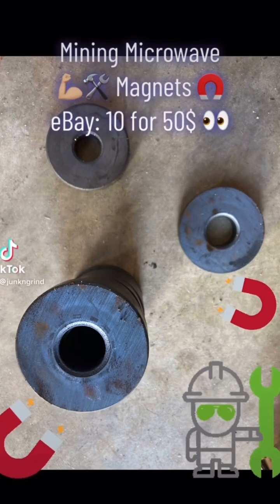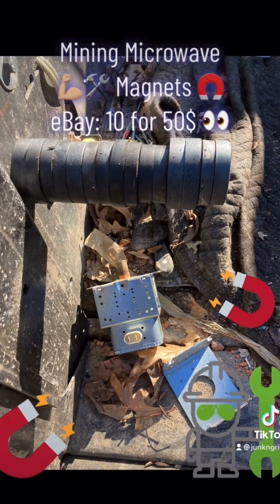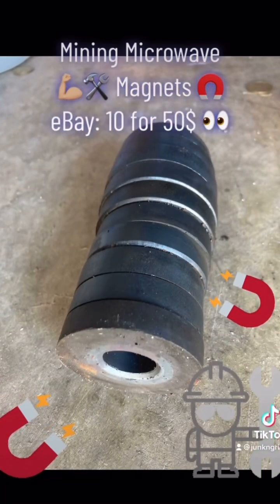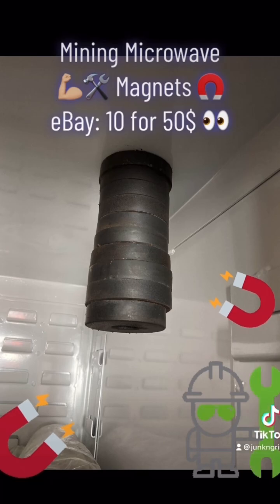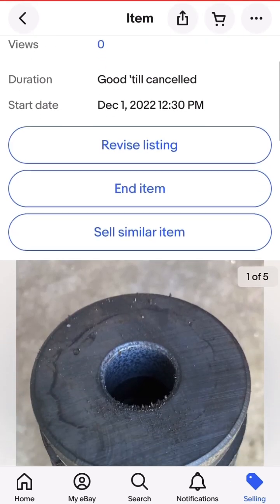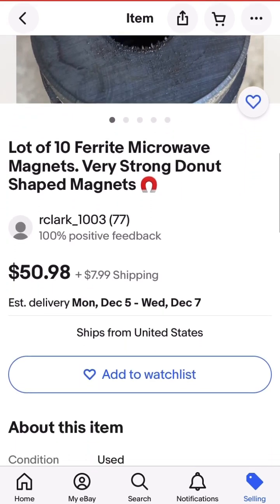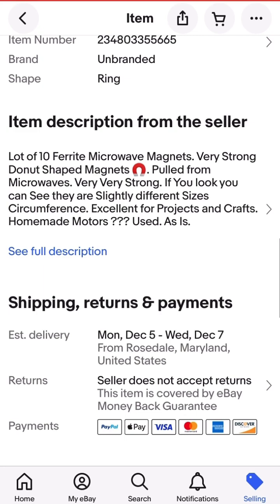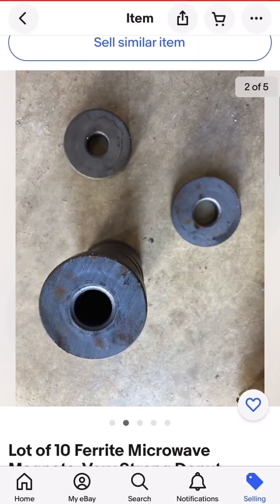Mining Microwaves for Very Strong Ferrite Magnets 🧲 SHORT Scrap Metal Magnetrons EBay Post Magnet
👀Taking Apart Magnetrons I Saved Up for about 6 Weeks to “Mine” the Ferrite “Donut” Magnets 🧲

WARNING: They Contain Beryllium and It’s DANGEROUS! Be Very Very Careful.

Junk N Grind YouTube Channel
Vlogging Scrap Metal Adventures & Junk Removal Jobs with a Few New Tools and Other Hardwork Related Content 🗑💪🏼✅🛠🙏🏼